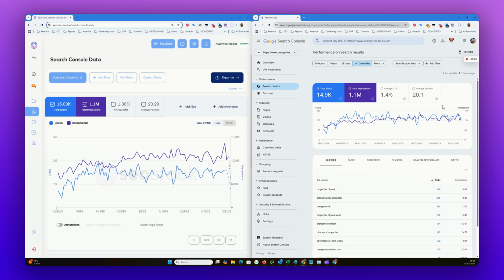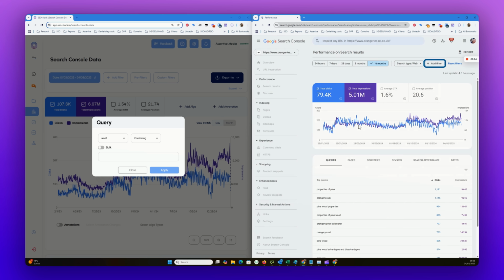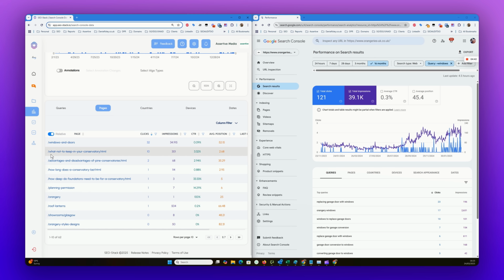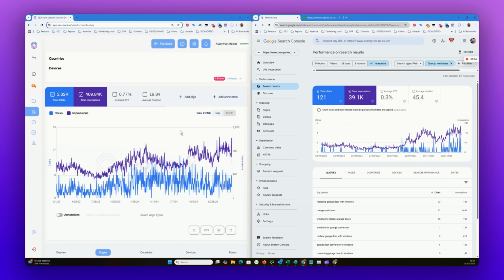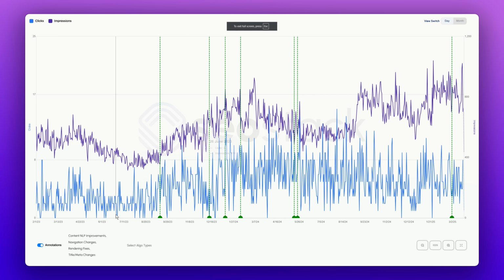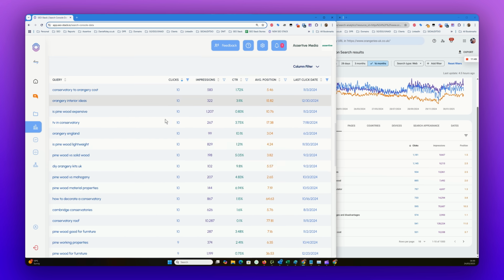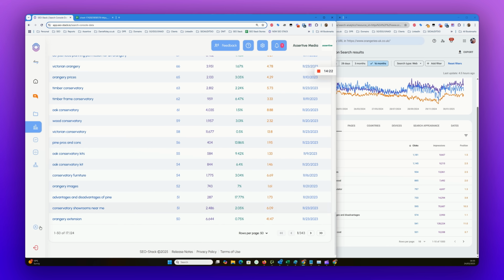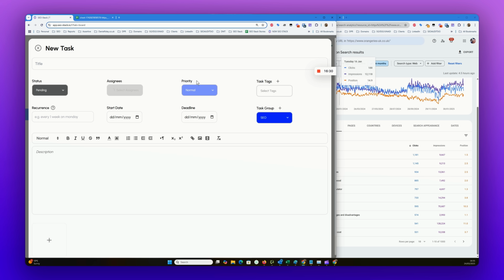Google Search Console: 🤖 A REAL Alternative to Search Console in 2025 😲 10 YEARS of Data!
In this video, we break down how SEO Stack is quickly becoming a powerful alternative to Google Search Console for SEOs, content creators, and digital marketers who want more control, better data visibility, and simplified workflows.

🔍 Why SEO Stack? Unlike GSC, which limits keyword data and often delays reporting, SEO Stack gives you:

Full keyword data access – no sampling, no hiding

Real-time performance insights for faster optimisation

Better UX for reporting and analysis

Freedom from Google’s limitations and filters

📈 Whether you’re an SEO pro or just getting started, SEO Stack offers a modern toolkit to track, monitor, and improve your organic visibility—without relying solely on Google’s ecosystem.

✨ In this video, we’ll show you:

How SEO Stack compares to GSC in 2025

Key features that set it apart

When and why to use SEO Stack over GSC

Real use cases and workflows to supercharge your SEO